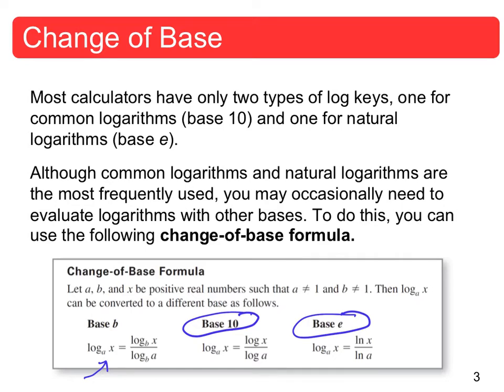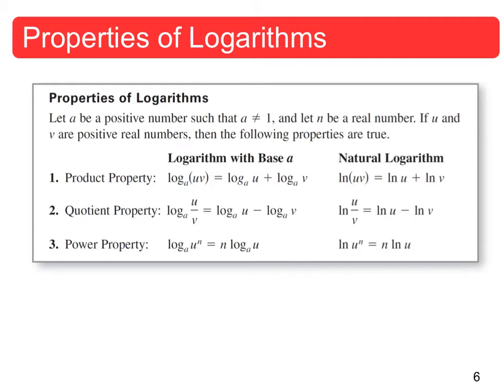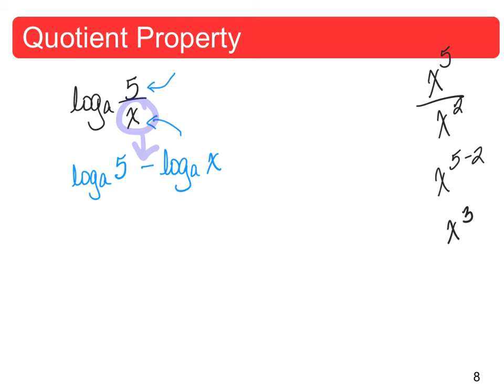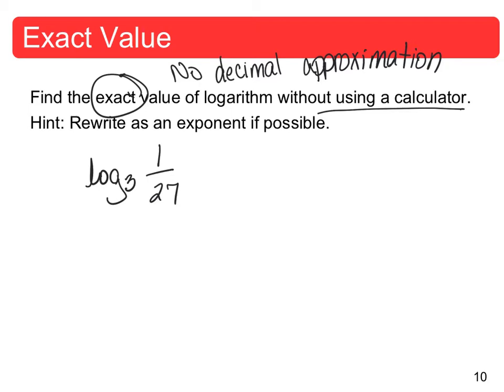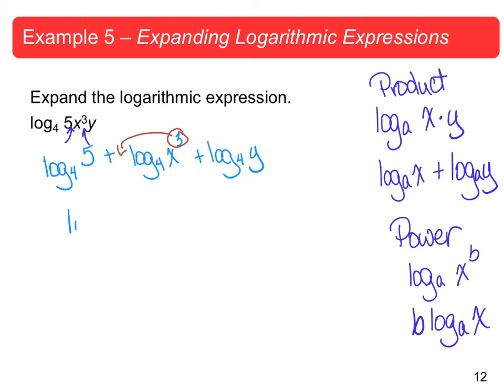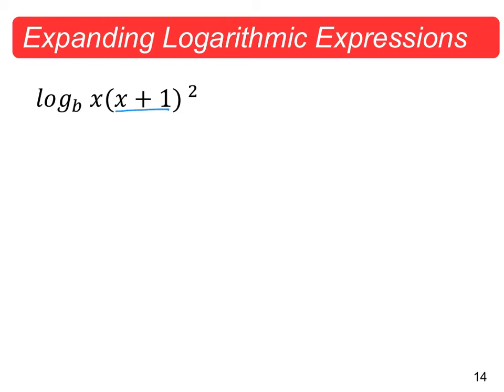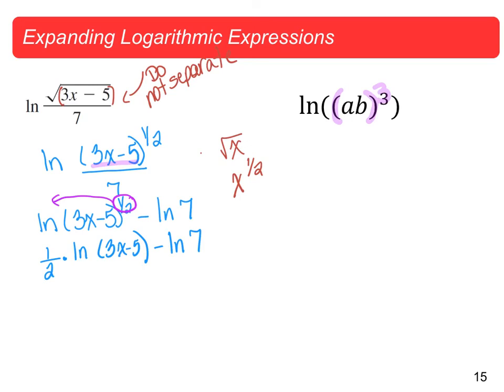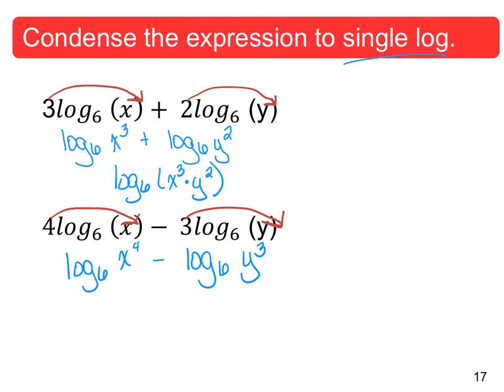Math 144 Lesson 3.3